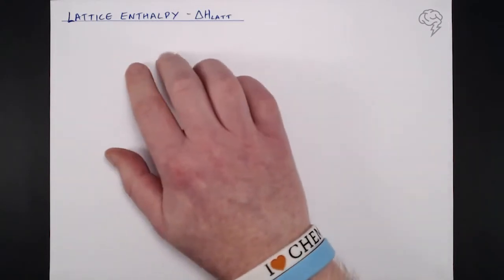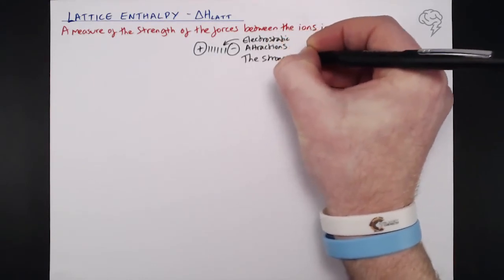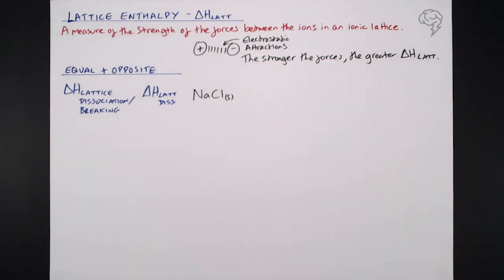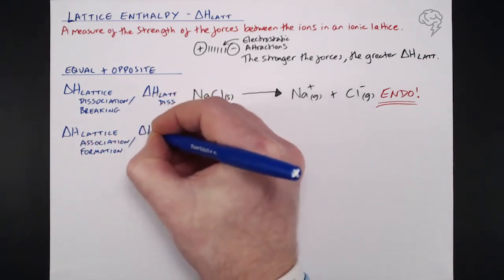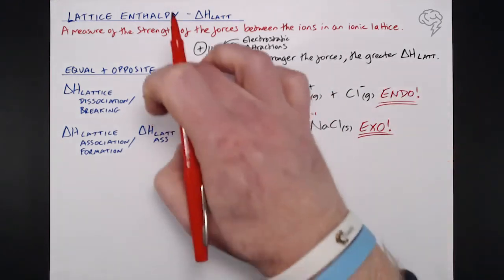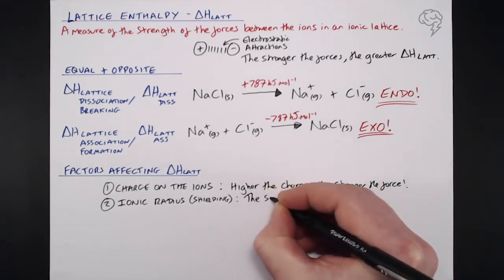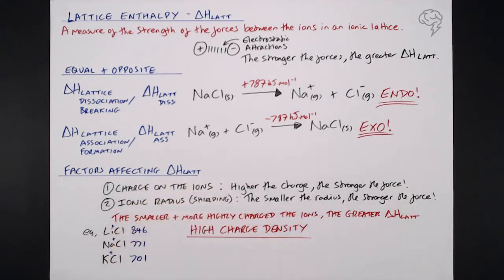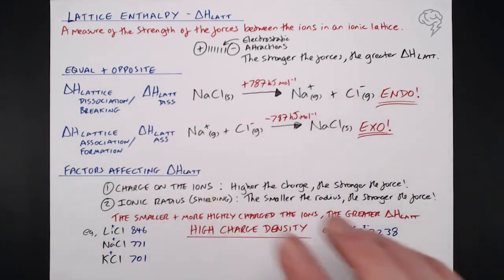Lattice Enthalpy | A-Level Chemistry | Tailored Tutors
Lattice Enthalpy explained in just a few minutes by Rich Warburton from Tailored Tutors.

This video is from The A-Level Chemistry Revision Kit – a super condensed, exam-focused revision and past-paper walkthrough course for AQA, OCR, and Edexcel A-Level Chemistry.